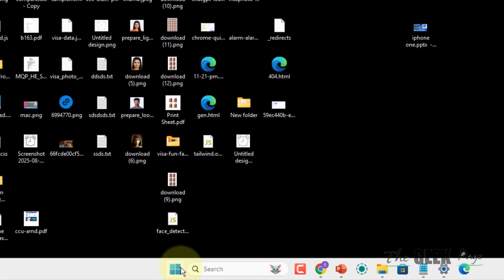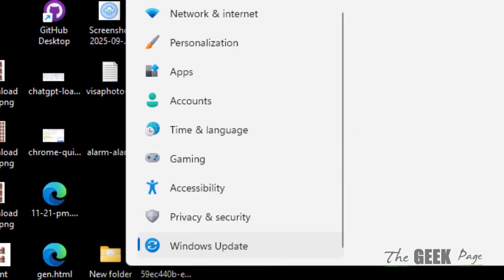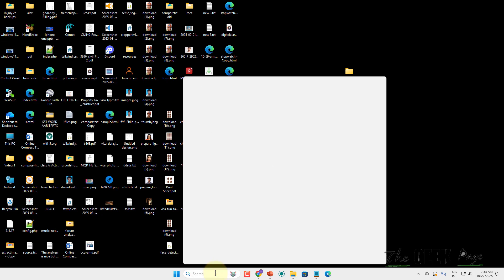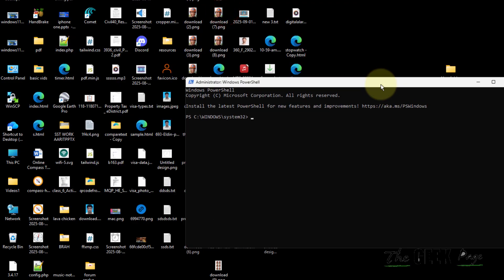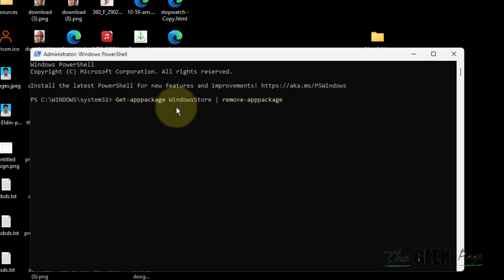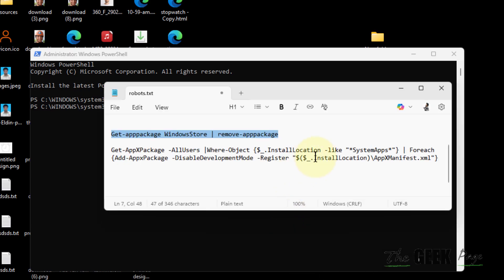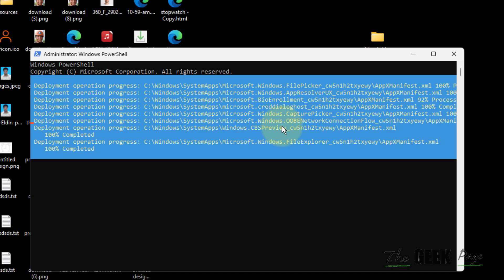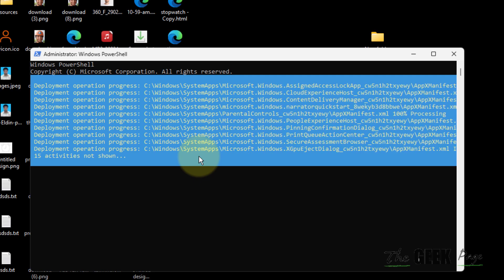Microsoft Store Stuck on Loading : Fix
Get-apppackage WindowsStore | remove-apppackage